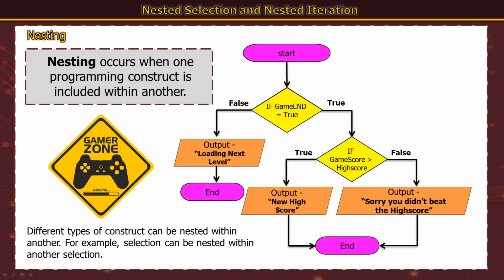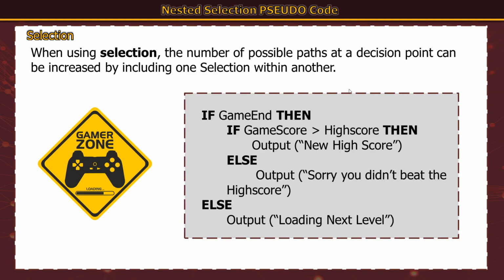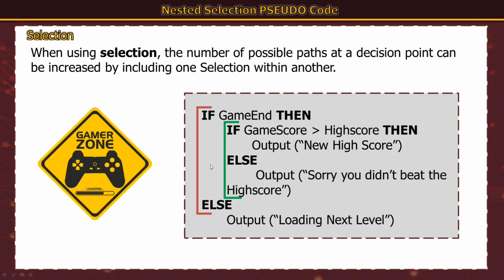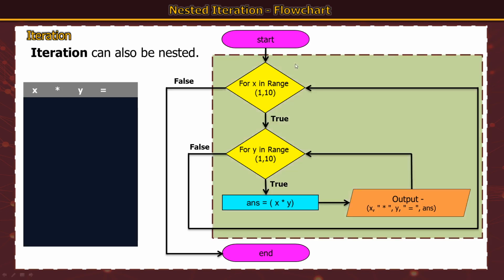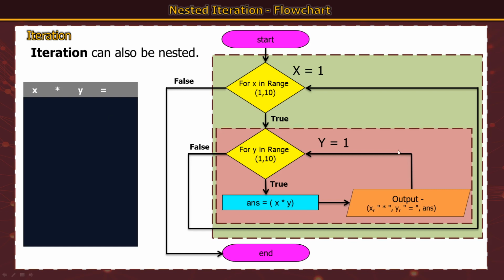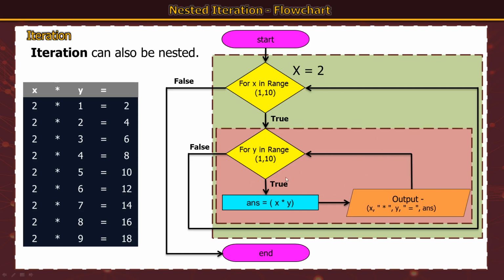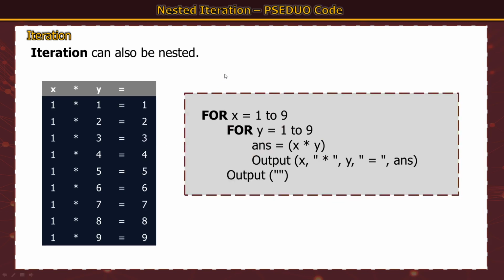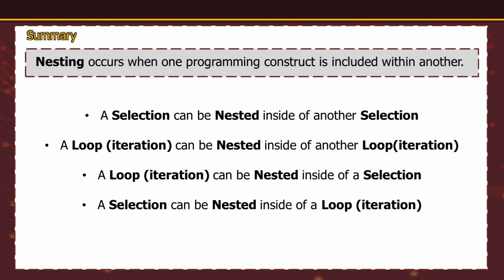Nested Interation and Nested Selection 3.2.2 - Lesson 16A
Use nested selection and nested iteration
structures.